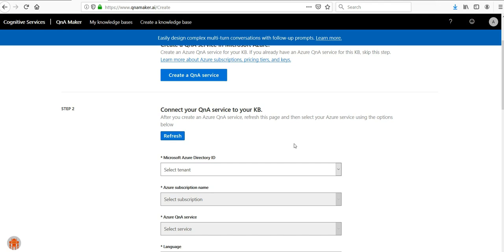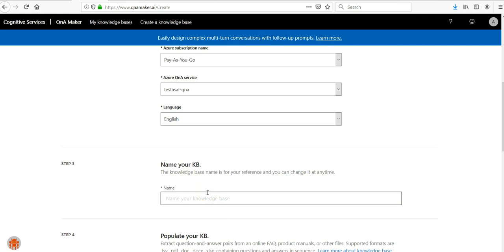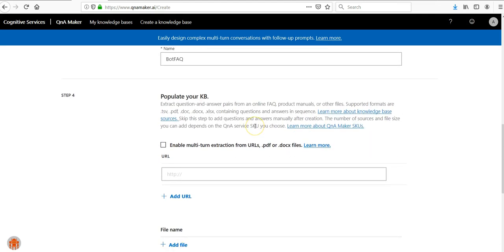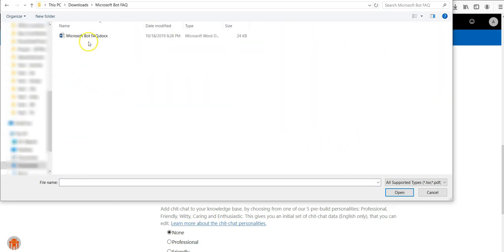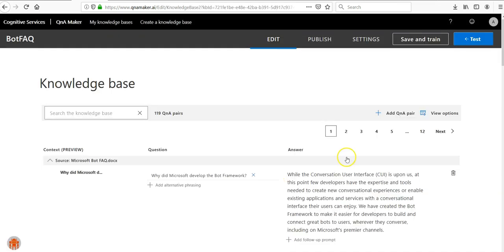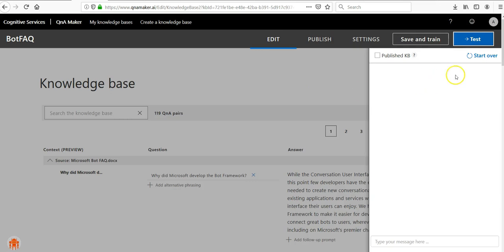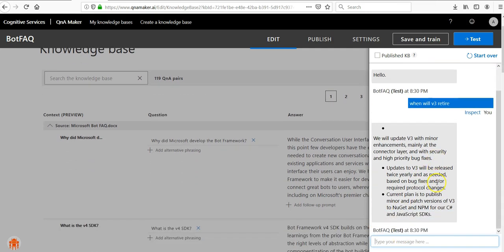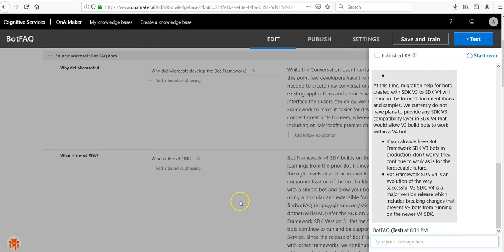How to Connect the QnA Maker service to the knowledge base